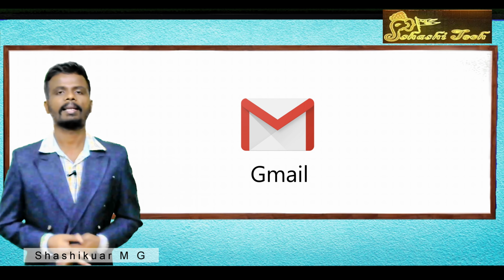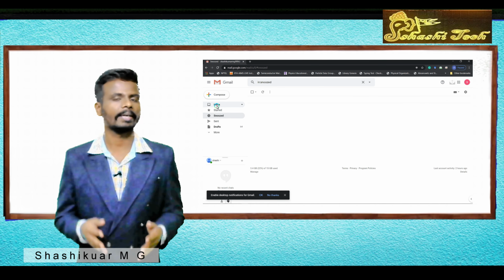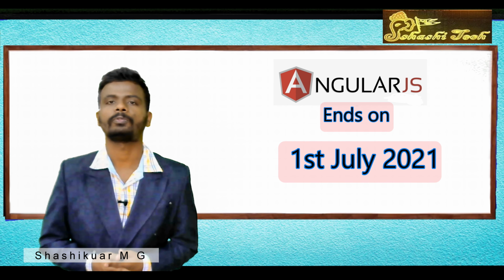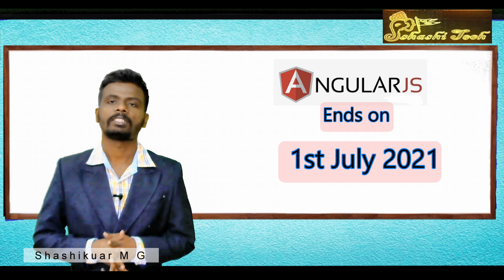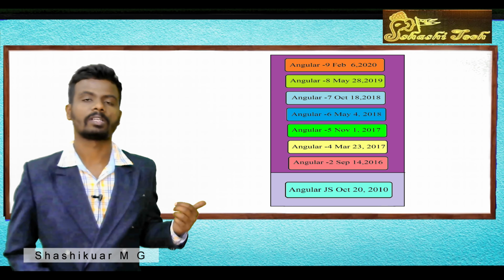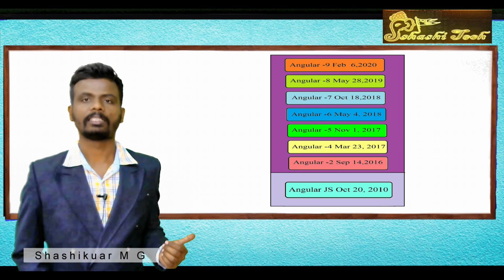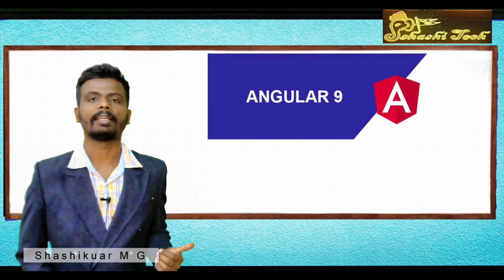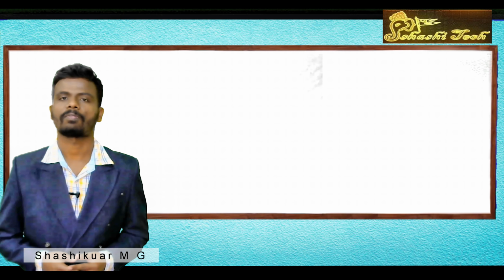Angular 9 History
History of angular 9